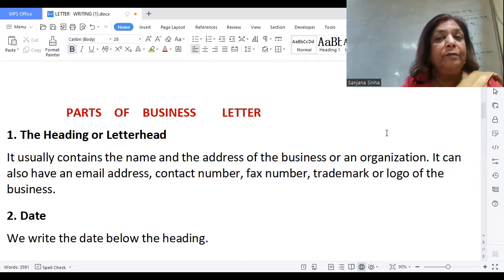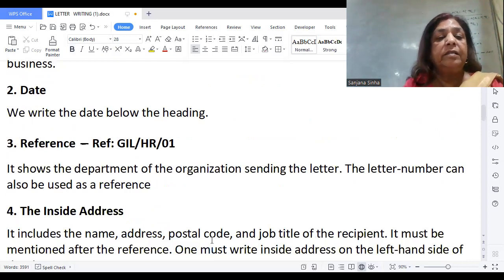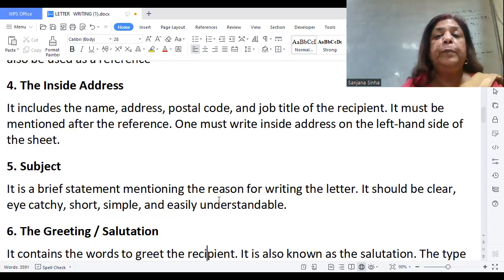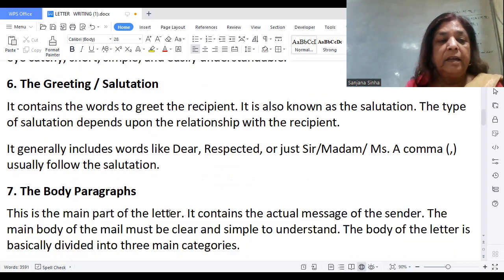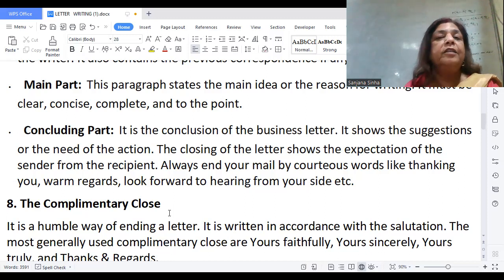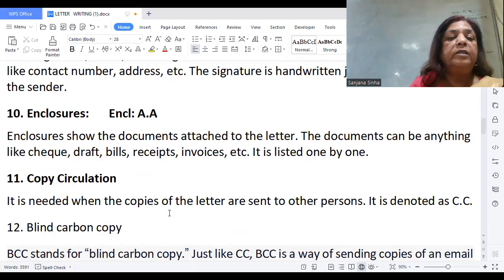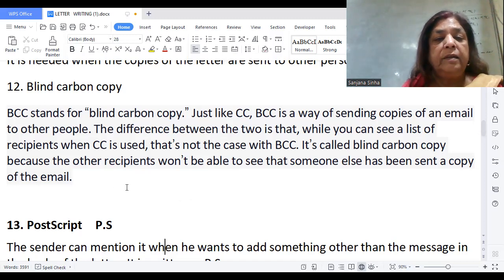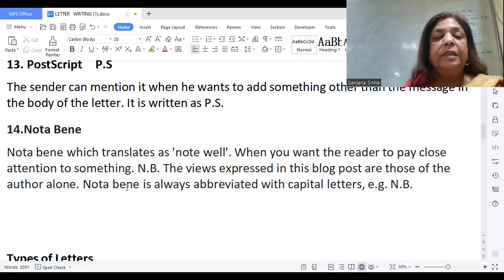14 Parts Of Business Letters By Sanjana Sinha